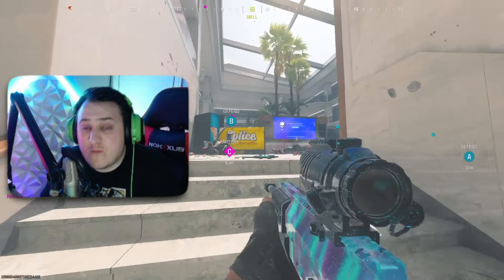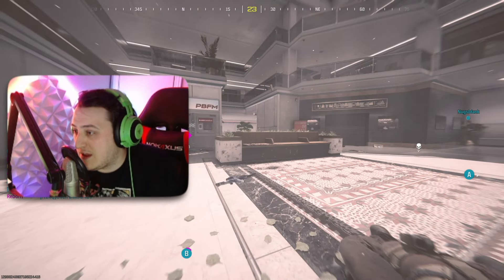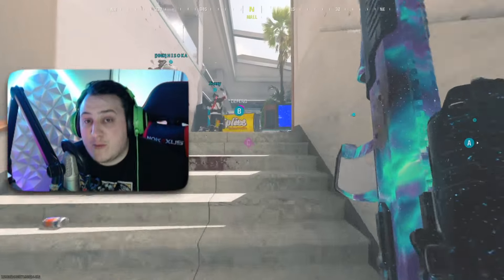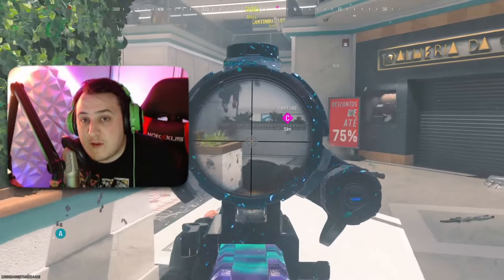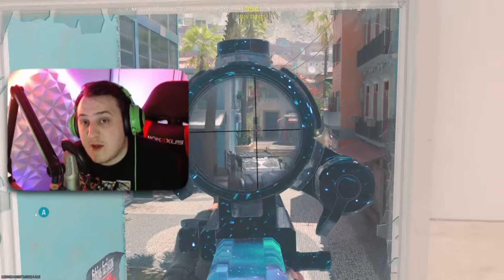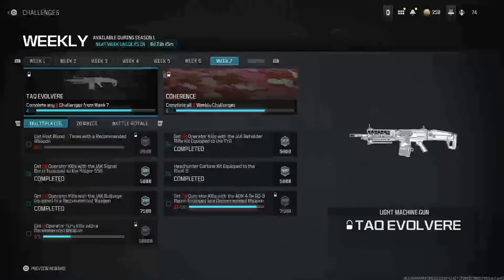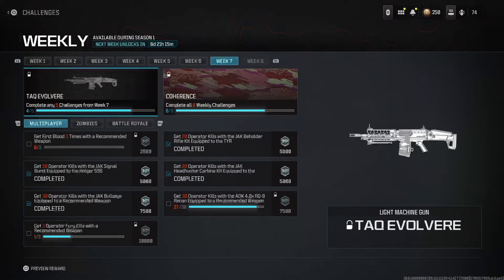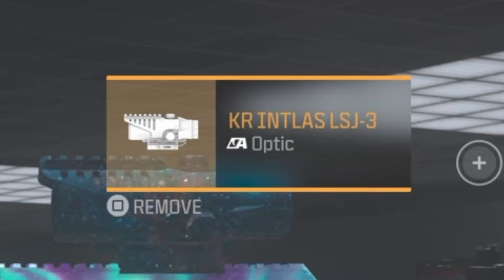Week 7 - Get 30 Operator kills with the AOK / ADK 4.0x RQ 9 Recon Equipped COD Modern Warfare 3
AD: Use Code "RLG" In The Fortnite Item Shop